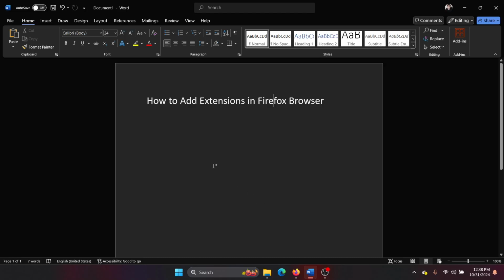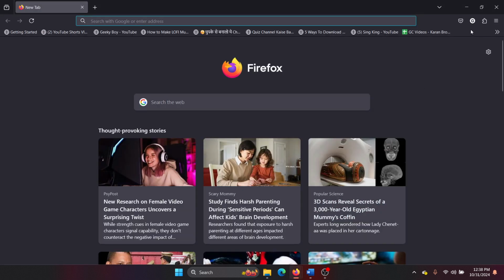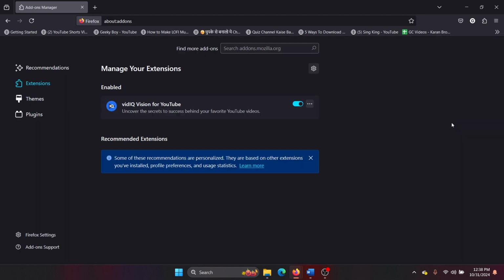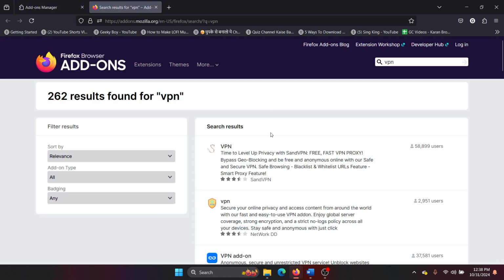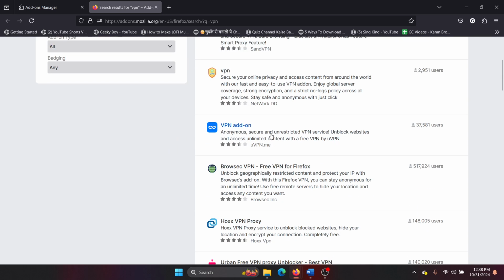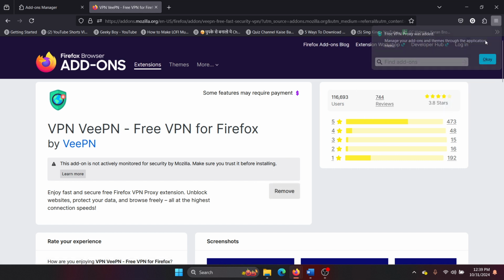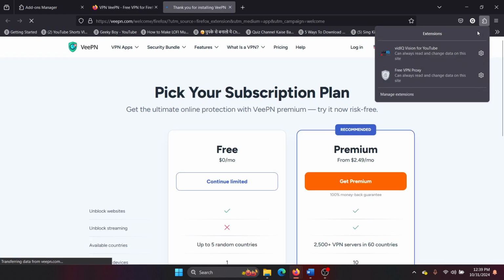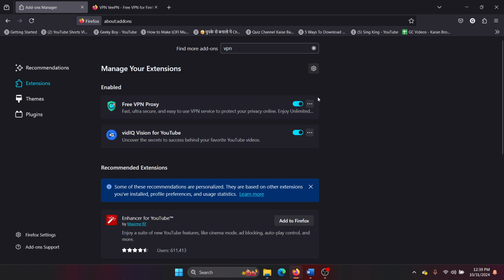How to Add Extensions in Firefox Browser on Windows 11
Video Title: How to Add Extensions in Firefox Browser on Windows 11

If you wish to add Extensions in Firefox Browser, then please watch this video.